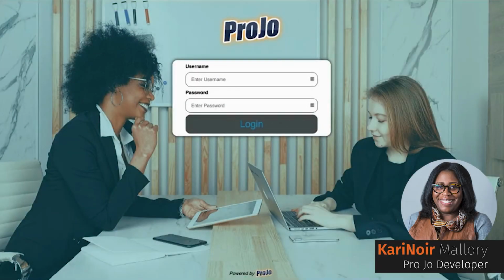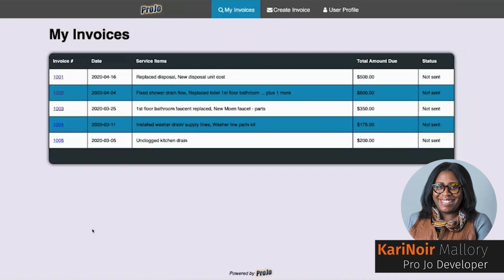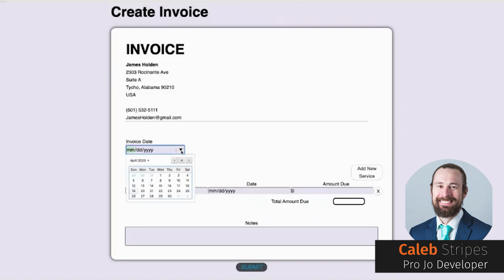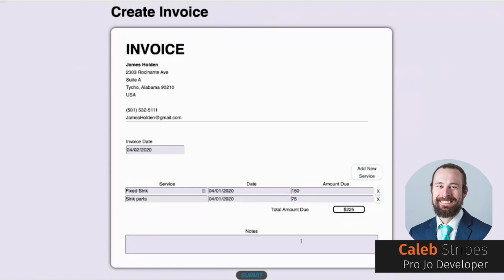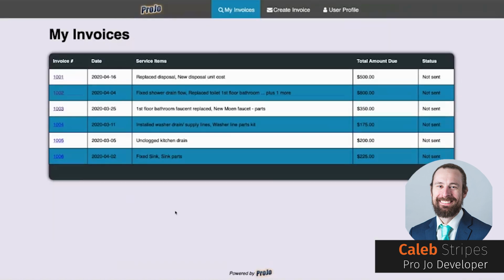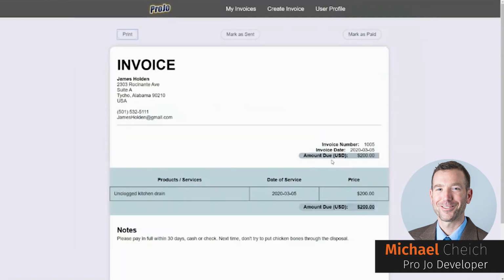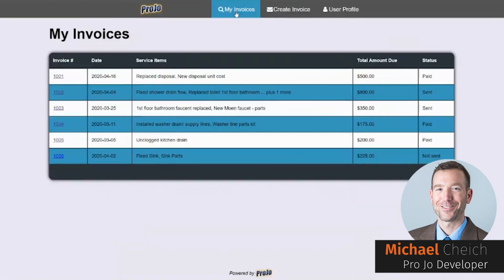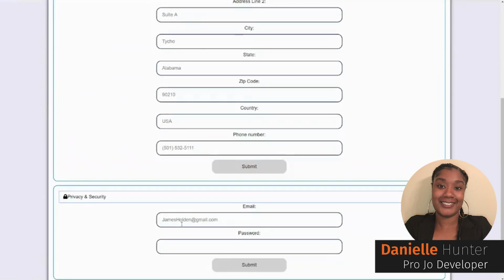ProJo Demo Day Spring 2020